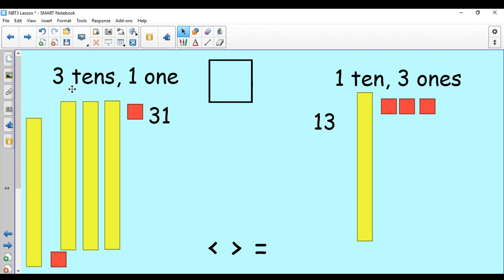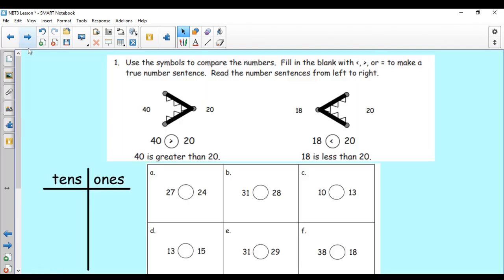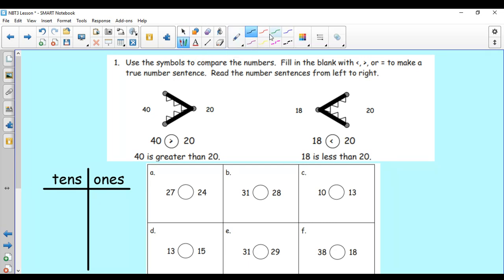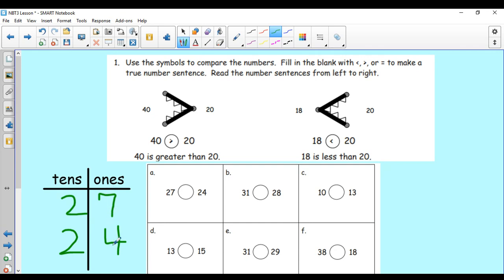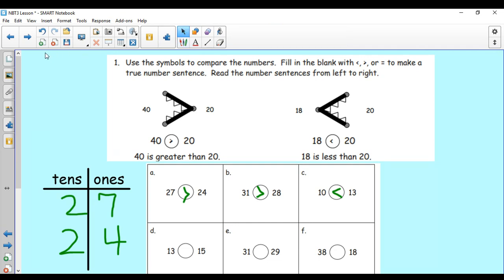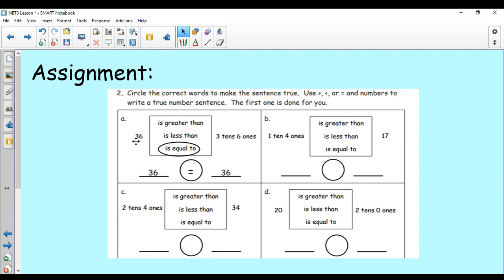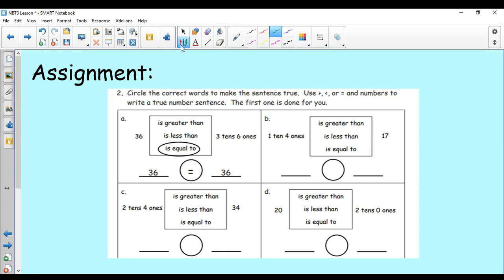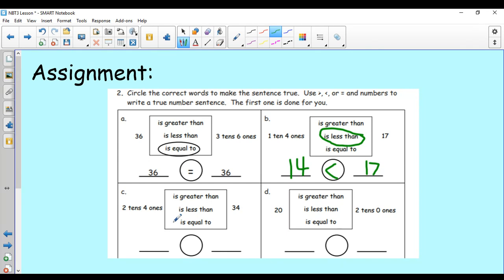1.NBT.3 Lesson Part 2